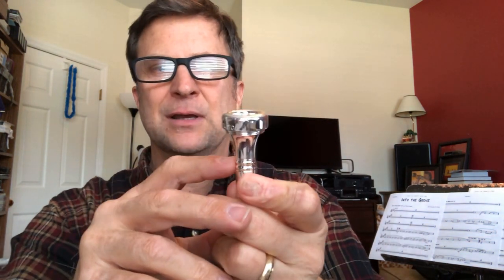BM Studio Review - PATRICK Mouthpieces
Steve Patrick of PATRICK Mouthpieces describes the BM Studio model trumpet mouthpiece from our Vintage line. This model is closest in diameter to a 7, with a medium "V" cup shape and uses the B rim profile.